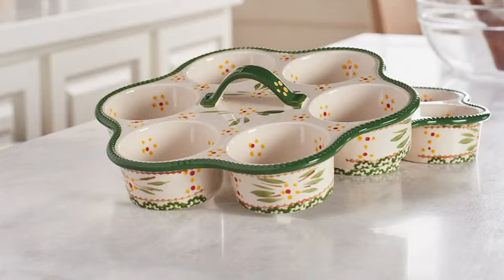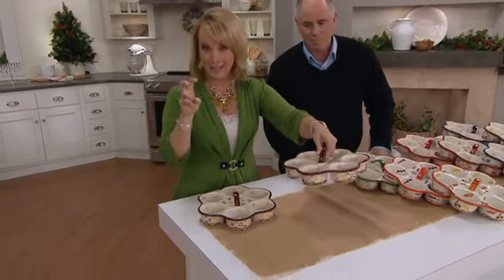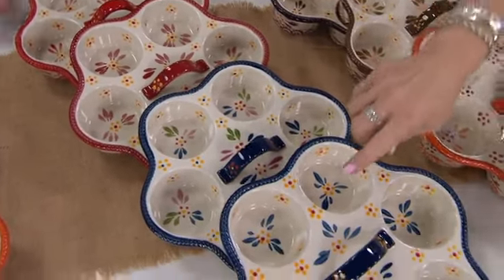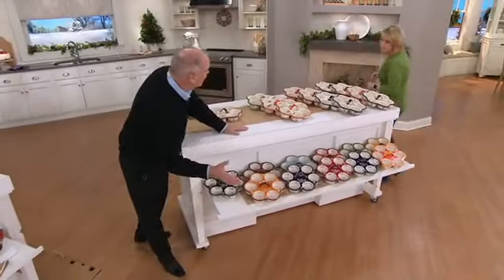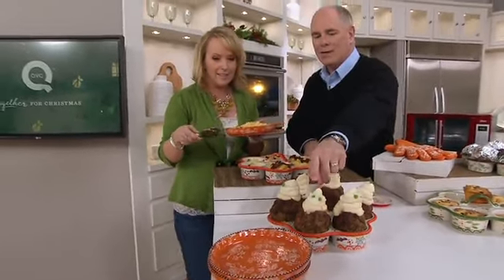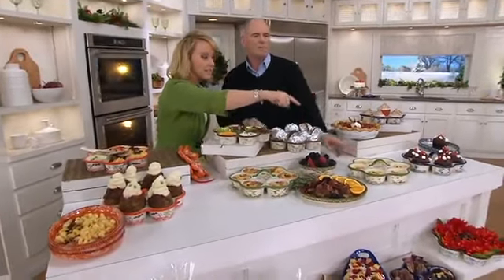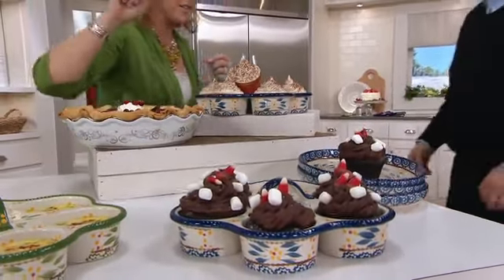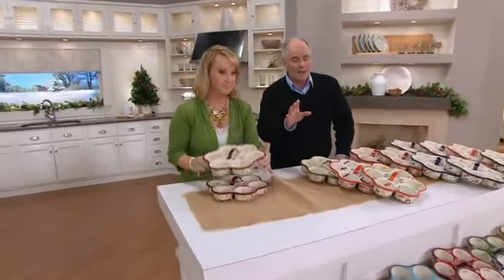Temp-tations Old World or Floral Lace Set of 2 Muffin Pans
Welcome morning with a batch of muffins, baked fresh from these sweetly decorated ceramic pans. From Temp-tations(R) Ovenware.
Includes two ceramic muffin pans with center handle
Painted with bold accents and colors
Ceramics are dishwasher-, microwave-, refrigerator-, and freezer-safe; oven-safe to 500F